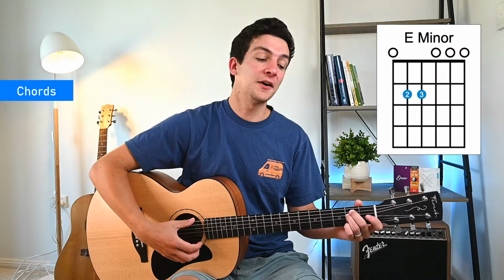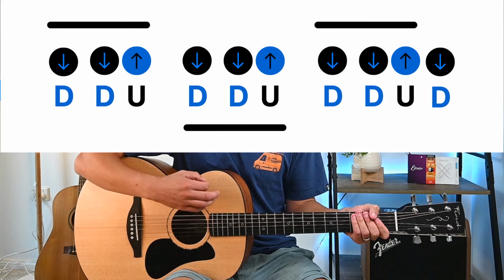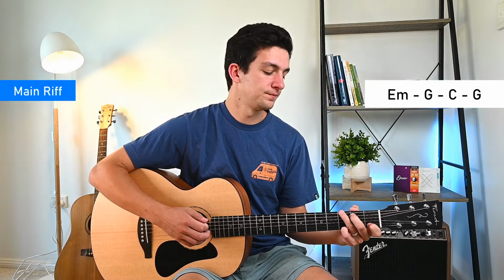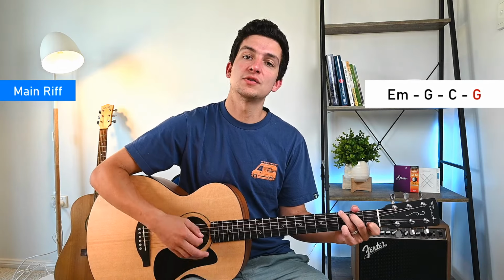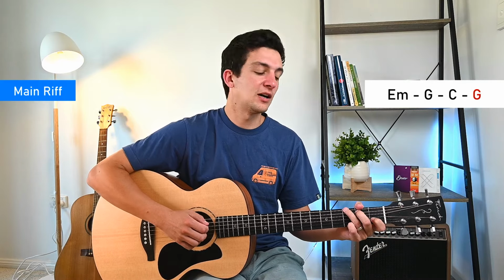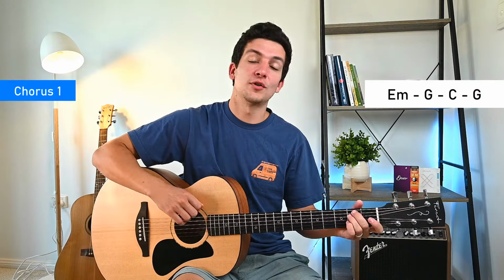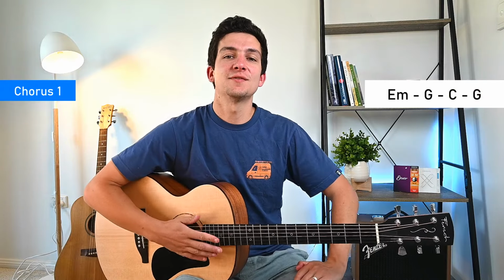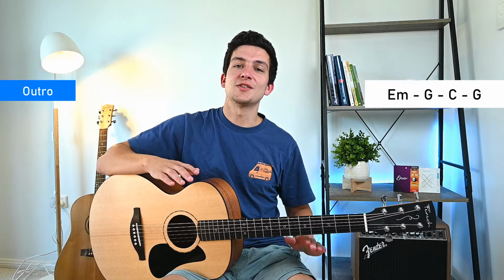How to Play Revival by Zach Bryan Guitar Lesson | Revival Guitar Tutorial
In this guitar lesson you're going to learn how to play Revival by Zach Bryan. This is a great song for beginners and intermediate players alike, giving you a great chance to work on a nice riff, some strumming and some easy chords as well!

Soon enough you'll be playing through Revival by Zach Bryan with this comprehensive guitar lesson and tutorial!

If you enjoying this guitar lesson on revival by zachbryan show your support by liking the video and checking out my latest videos here ➜

-- Contents --
00:00 - How to Play Revival (Zach Bryan)
00:30 - Revival
02:16 - Strumming
02:32 - Revival Main riff
08:02 - Intro
08:18 - Verse 1
08:25 - Chorus 1
11:47 - Interlude
12:05 - Verse 2
12:16 - Chorus 2
12:32 - Outro